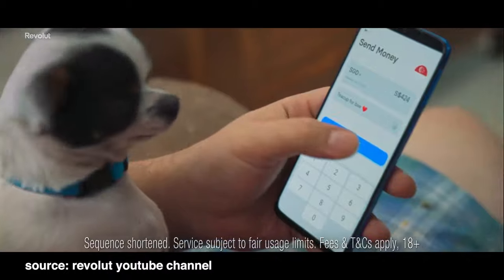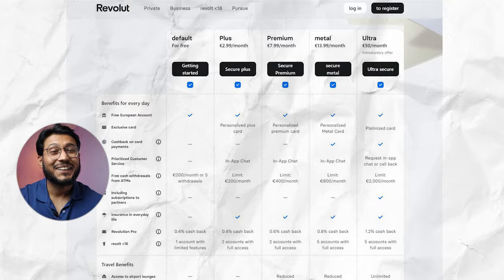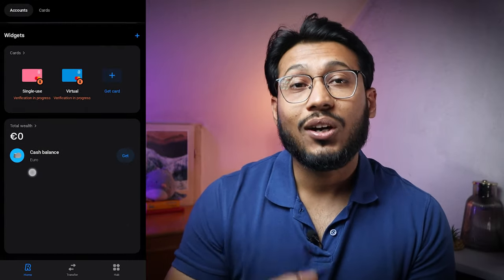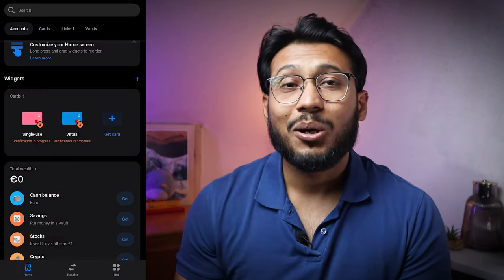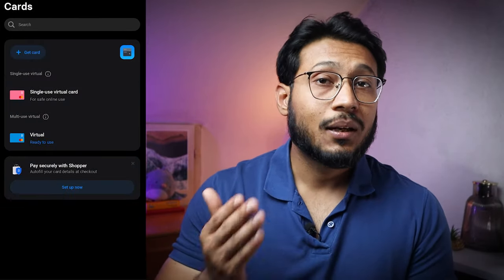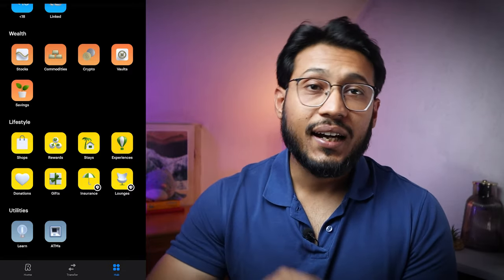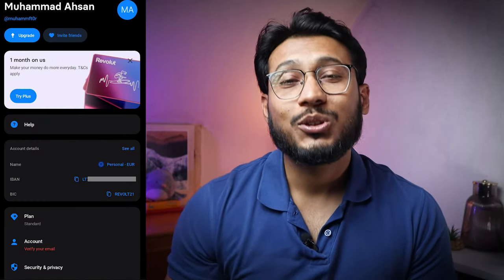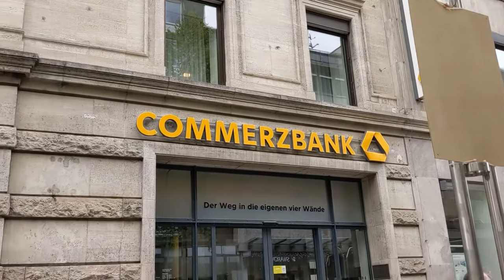Everything you need to know about Revolut - Free Bank Account in Germany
In this video I discuss Everything you need to know about Revolut

Get a Free Stock worth upto 200€